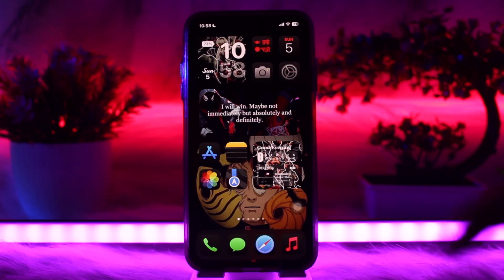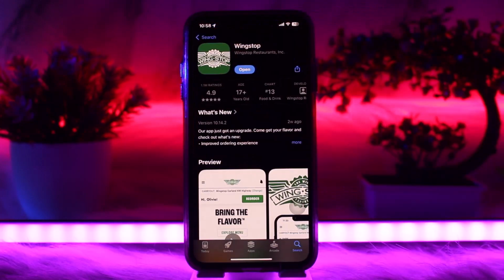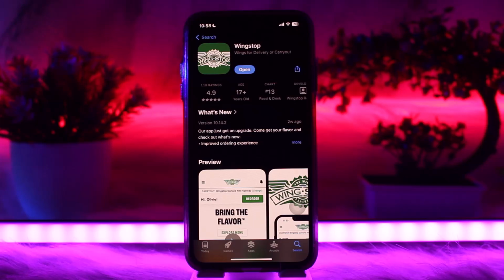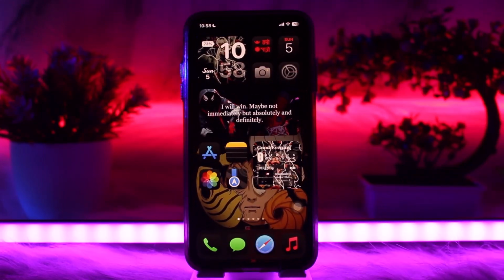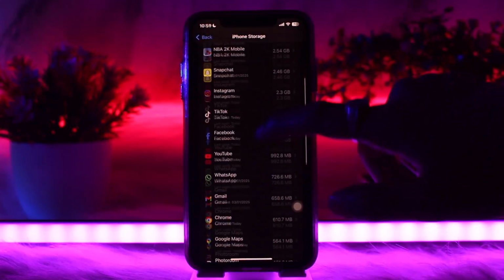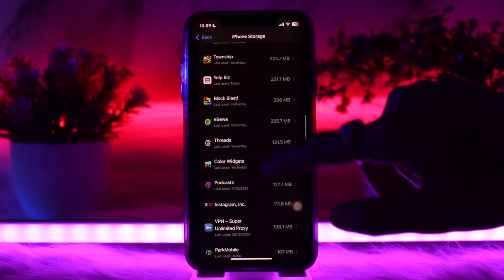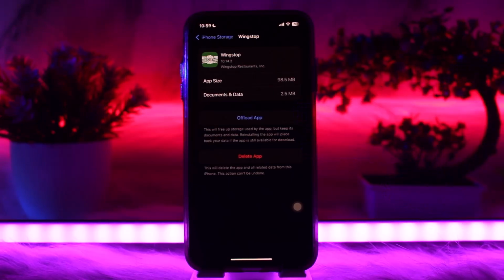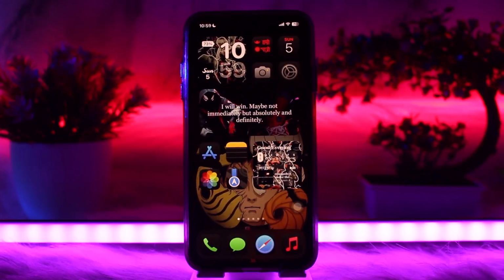What to Do When You Have a Problem with Your Wingstop Order - Here's What You Need To Do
A guide to help you handle any issues with your Wingstop order, from incorrect items to delivery delays.